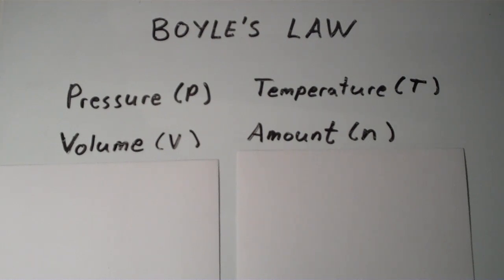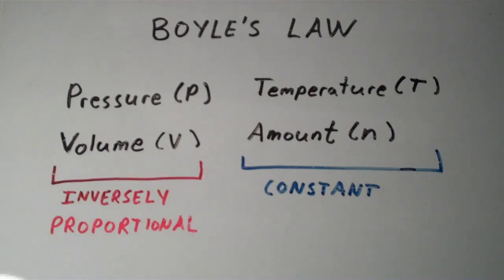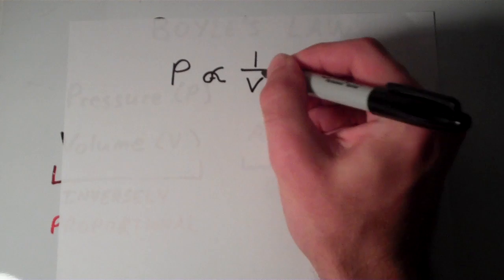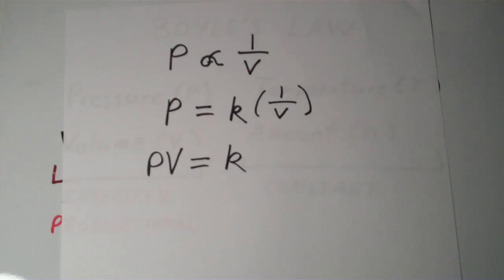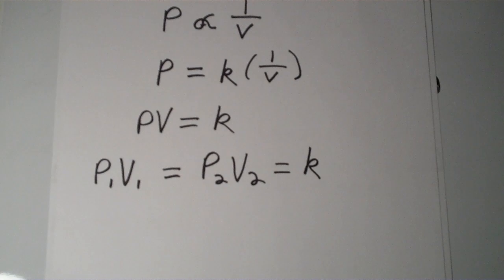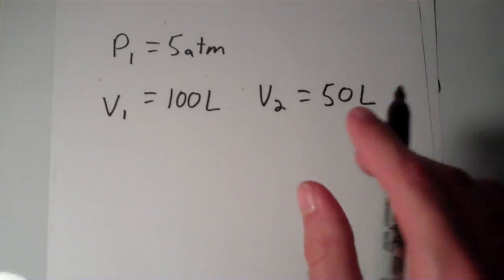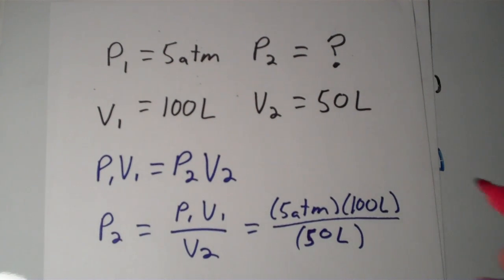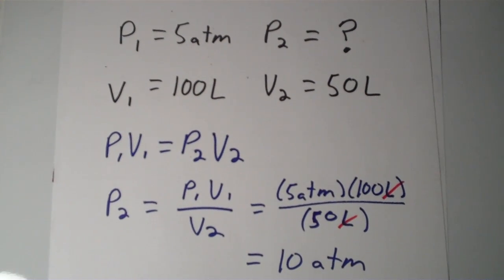Boyle's Law - Pressure and Volume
This video is an introductory lesson on Boyle's Law, which describes the relationship between pressure and volume of a gas constant temperature and amount.